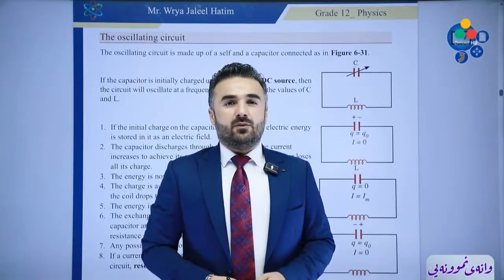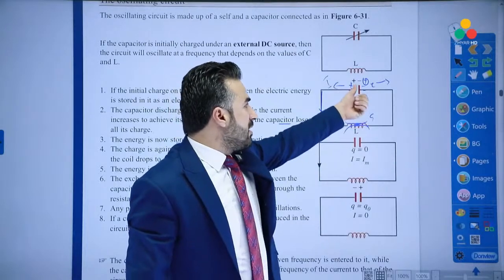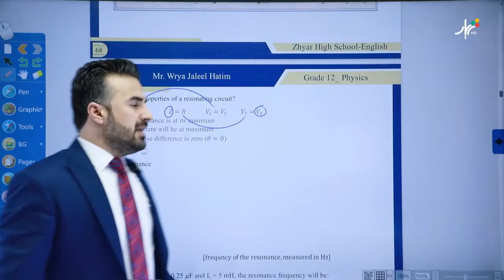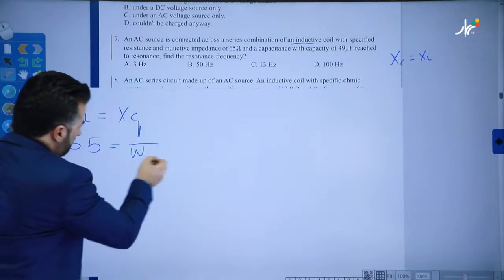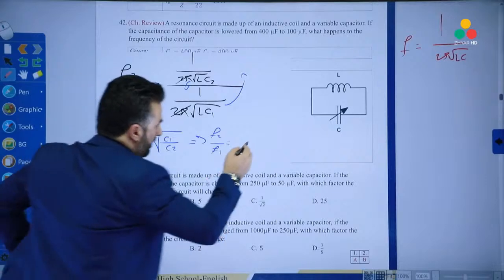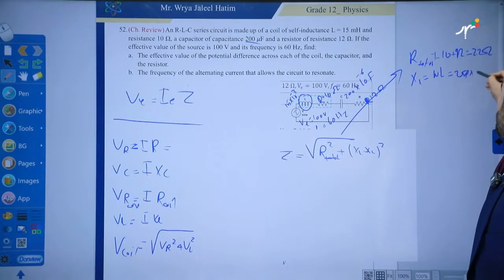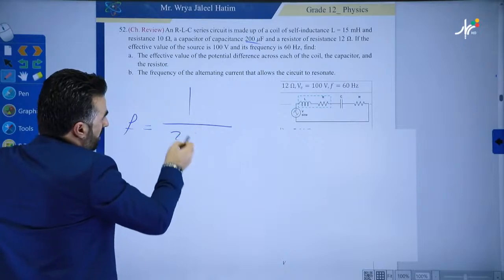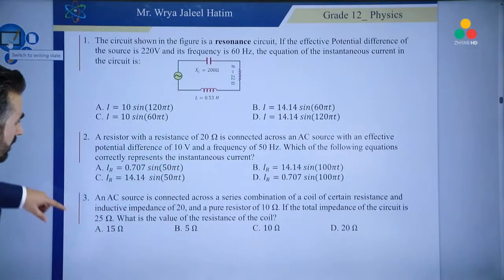Physics 12 | Mr. Wrya Jaleel | Chapter 6 | Lesson #15